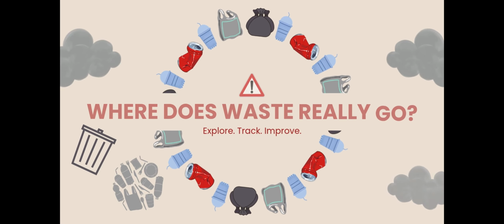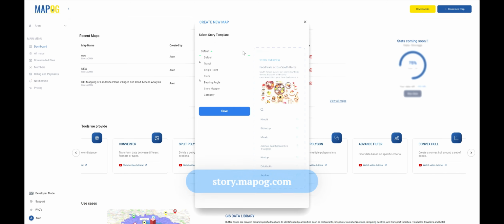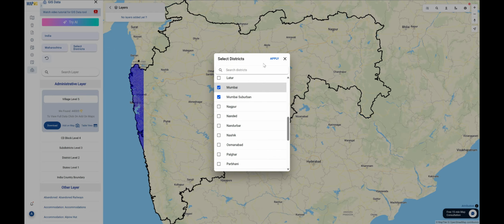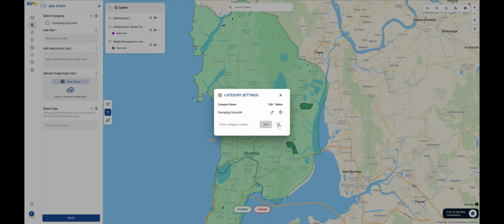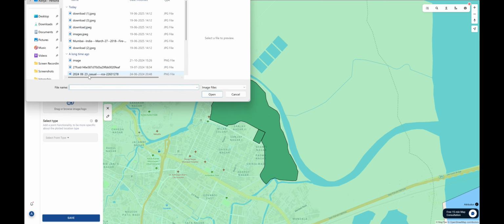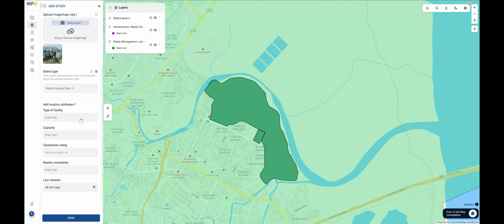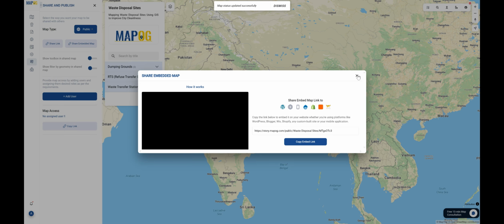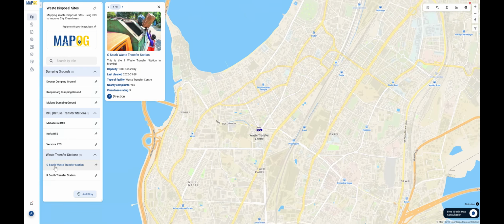How to Map Waste Disposal Sites Using GIS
How can we build cleaner cities?
By making invisible systems—like waste disposal networks—visible.

In this video, discover how you can map landfills, RTS (Refuse Transfer Stations), and waste infrastructure using MAPOG, a powerful cloud-based GIS platform. Whether you're a city planner, environmental researcher, or urban innovator—this tutorial shows you how spatial mapping leads to smarter waste management decisions.

📍 What You’ll Learn:
✔️ Why GIS is essential for waste infrastructure
✔️ How to create an interactive waste site map
✔️ Add spatial layers (landfills, RTS, district boundaries)
✔️ Define categories, customize points, and upload attributes
✔️ Share your map for public awareness or internal planning

💡 Perfect for:
Urban planners | Municipal officers | NGOs | Students | Sustainability researchers